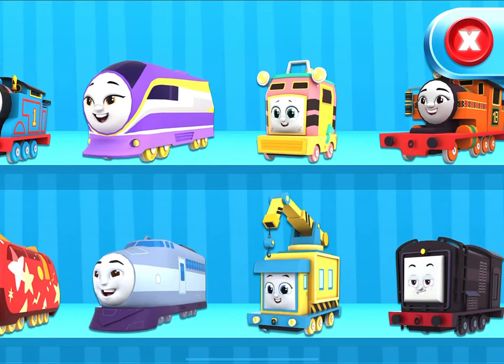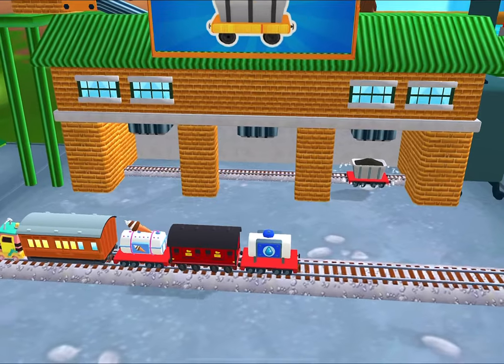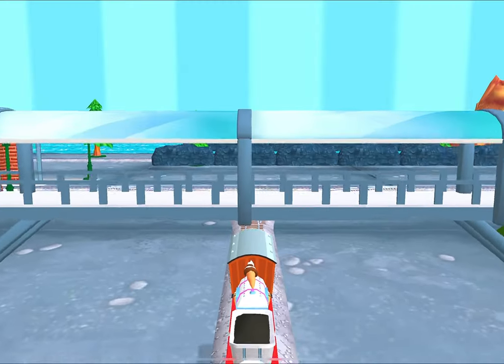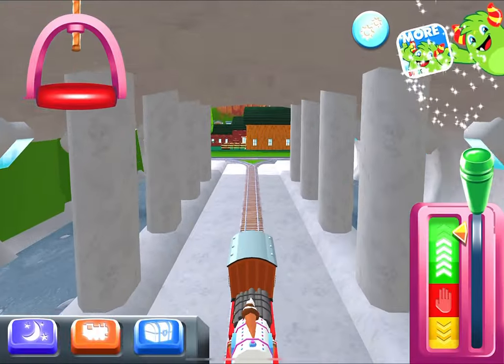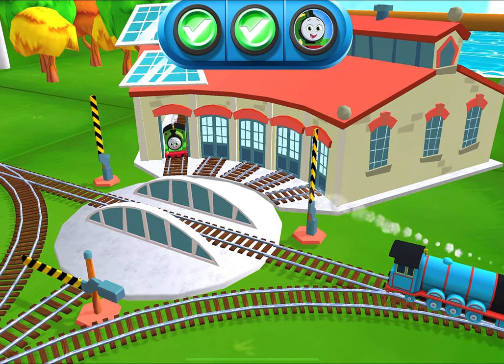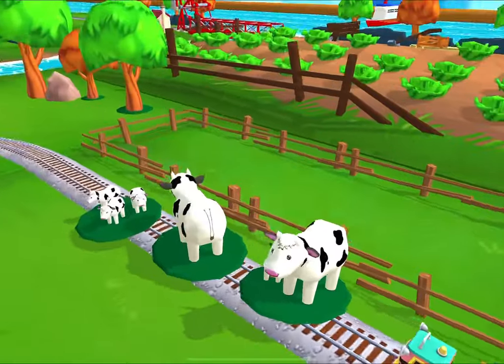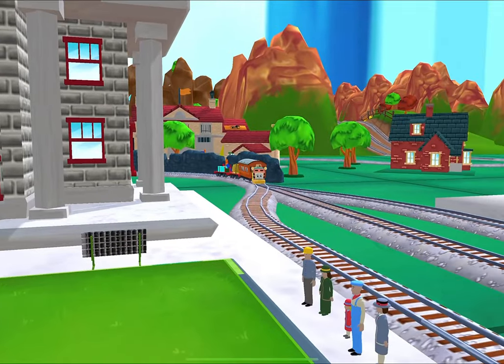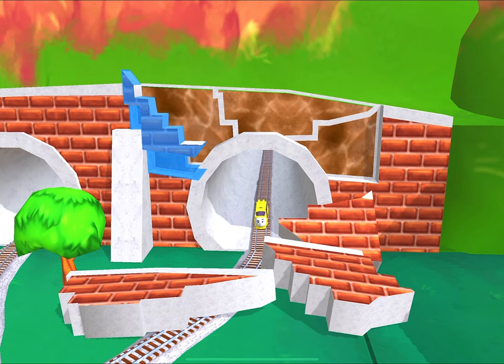Sandy train! Thomas & Friends: Magic Tracks! Purchase all trains in Magic Tracks!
Thomas & Friends | Number One Engine | Kids Cartoon
Thomas and Friends
Thomas & Friends
Thomas the Tank Engine
Thomas the tank
thomas the engine
thomas and friends
thomas the train
thomas the train engine
thomas the train videos
official channel
thomas channel
thomas and friends channel
toy tains
thomas toys
train toys
thomas train toys
toy railroad
thomas and friends toys
toys
trains
railroads